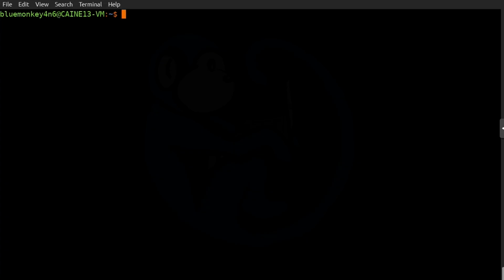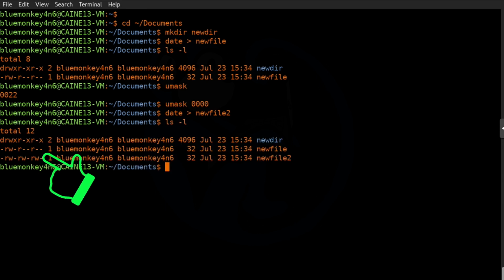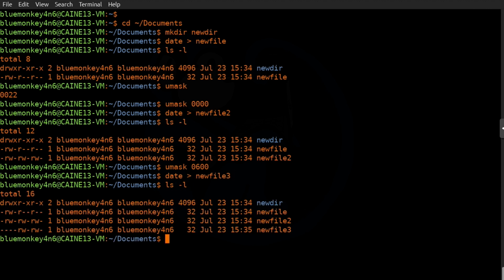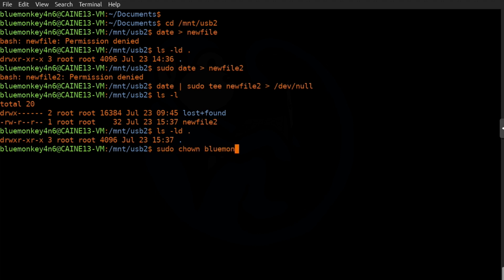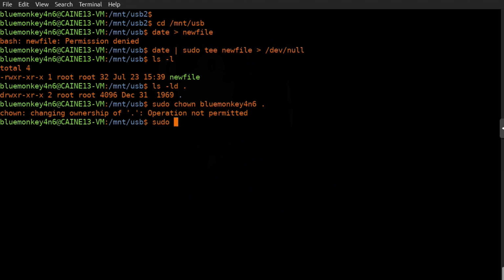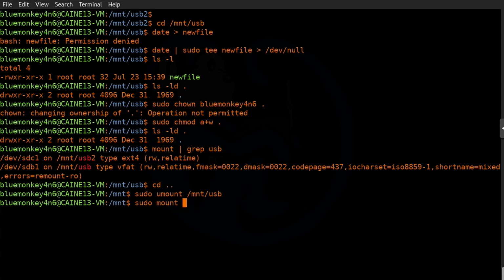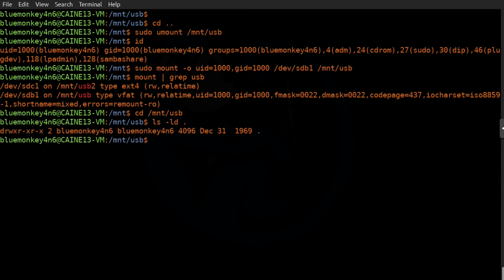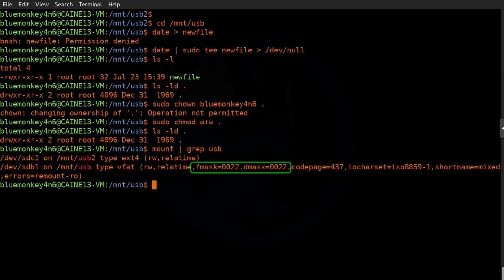file permission problems - maybe masking is your problem - umask tutorial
Prerequisites: basic understanding of linux command line and bash

Have you ever mounted an external drive and then tried to write to it and get a permission denied error?  Sometimes you can just do a chmod of the directory to add the write permission and fixes everything.  Sometimes you try to chmod and it doesnt work.  What’s the deal?  In this video, we will look at the umask utility which will help you understand what’s going on.

If you enjoyed this, please share this knowledge with someone else. I am grateful for you

• Bose QuietComfort earbuds II
• Apple AirPodsPros
• Worldwide Travel adapter
• Enegon Portable powerbank/charger
• Multi-charger cable 4-ft 4 in 1 USB fast charger with LighteningPort/USB-C/microUSB
• GLi-net Mango Travel router
• TP-link AC750 Travel router
• Apple Airtags Holder
• Flashlight - OLIGHT Arkfeld